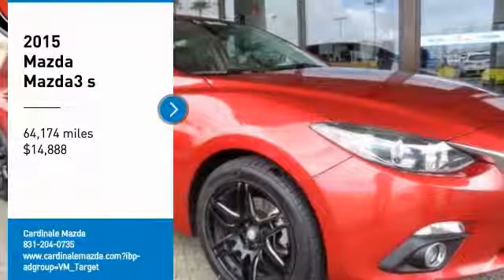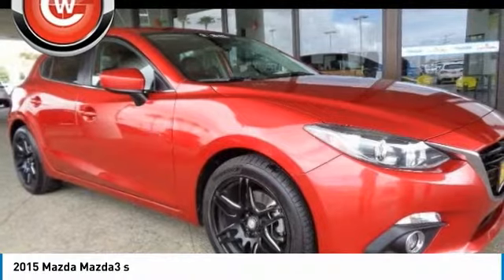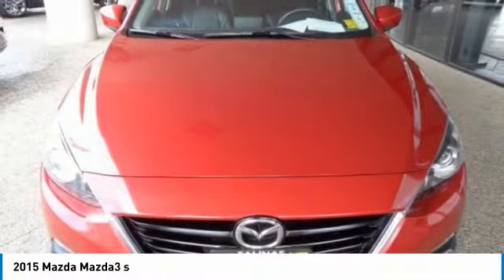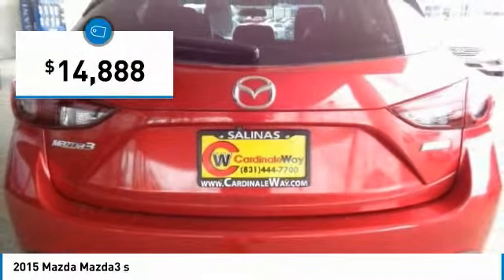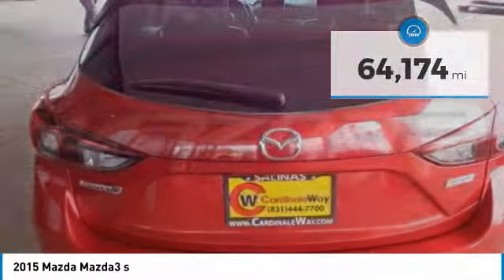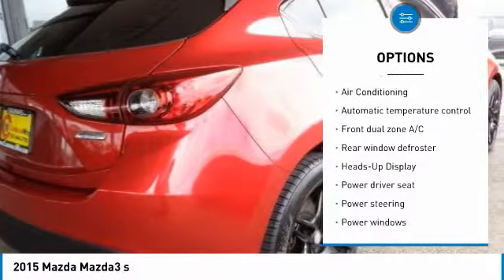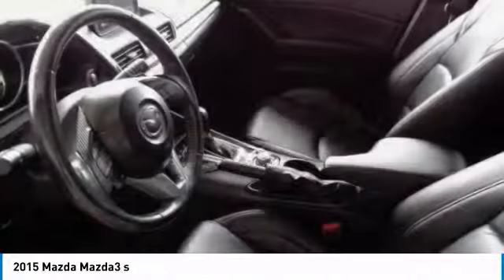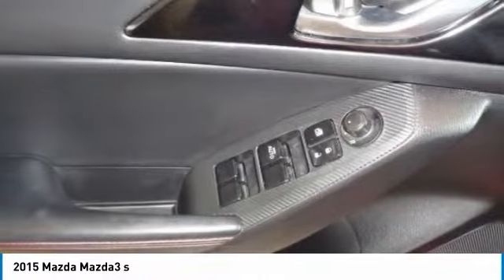2015 Mazda Mazda3 2015 Mazda Mazda3 s FOR SALE in Salinas, CA P11599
Cardinale Mazda
500 Auto Center Circle

Priced below KBB Fair Purchase Price! Automatic temperature control, Blind Spot Sensor, Exterior Parking Camera Rear, Heads-Up Display, Heated door mirrors, Heated front seats, Navigation System, Overhead console, Power moonroof, Split folding rear seat, Spoiler. CARFAX One-Owner. Clean CARFAX.  27/37 City/Highway MPG Awards:     2015 KBB.com 10 Best Sedans Under  25,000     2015 KBB.com 10 Tech-Savviest Cars Under  20,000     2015 KBB.com 10 Best Late-Model Used Cars Under  15,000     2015 KBB.com Brand Image Awards  We develop outstanding relationships where everyone wins! We are happy to send you a personalized video of any of our new and used cars, trucks or SUV s. Just call, text or email and ask. If you are in the market for a new or pre-owned vehicle, do yourself a favor and stop by our dealership in Salinas to see what we can do to help with your needs. Serving the local Salinas, Seaside, Carmel, Pacific Grove, Gilroy, Hollister, Marina, Monterey and Central Coast areas.  Vehicle price and availability are subject to change without notice.